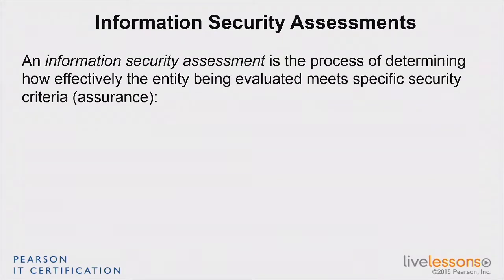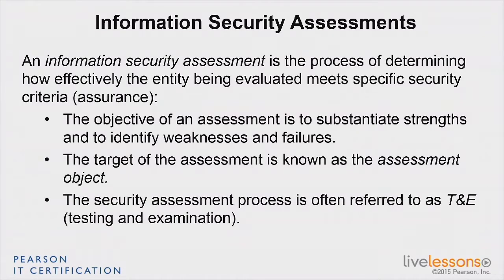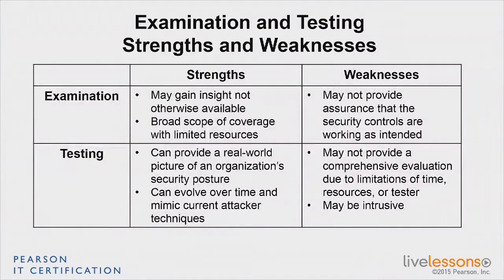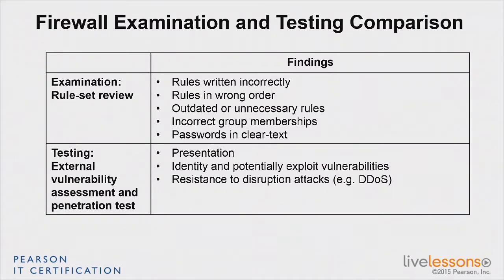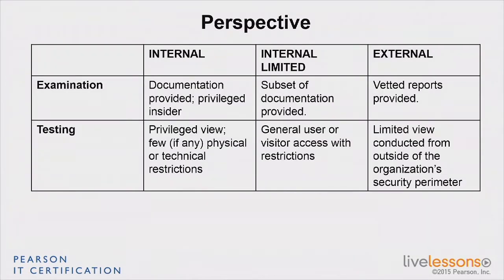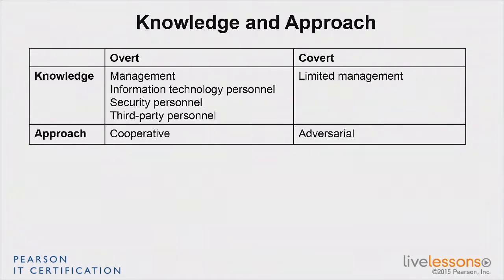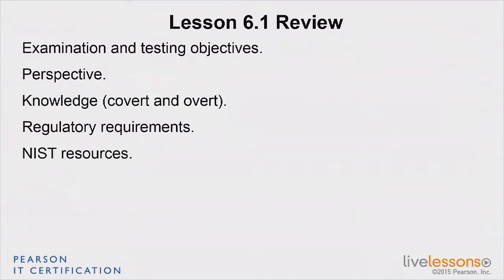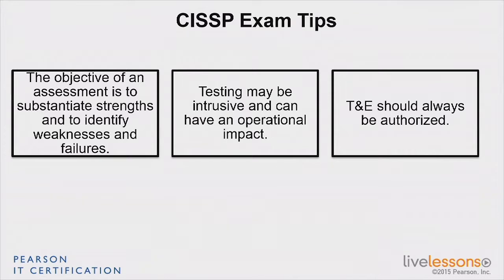6 1 Testing and Examination T&E Overview CISSP